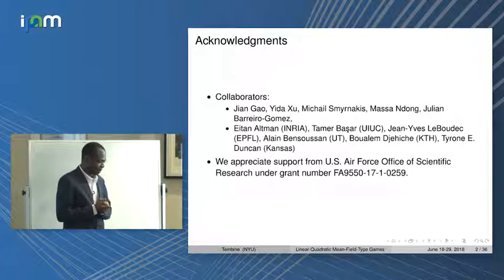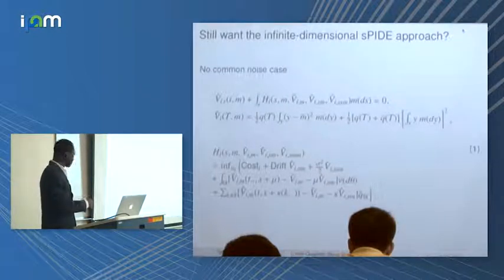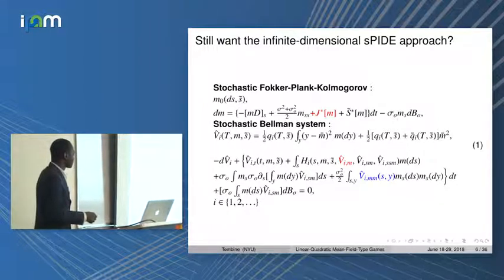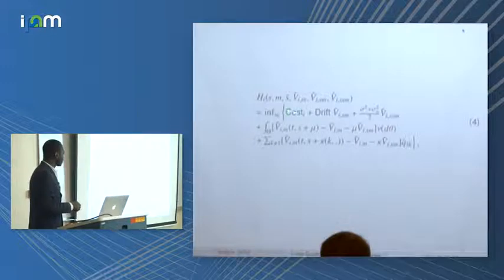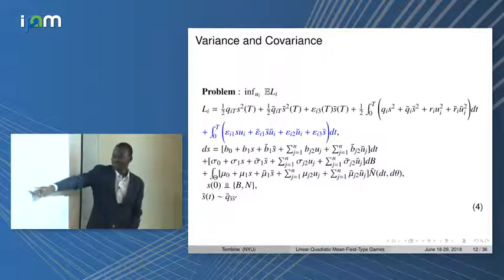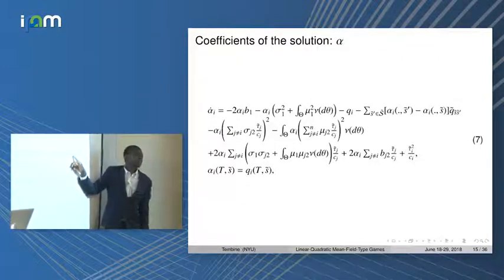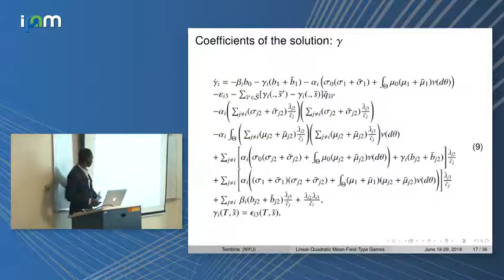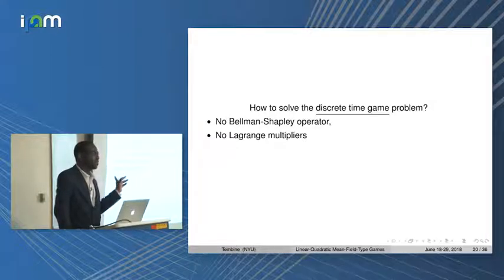Tembine: Lecture 4: mean-field-type games